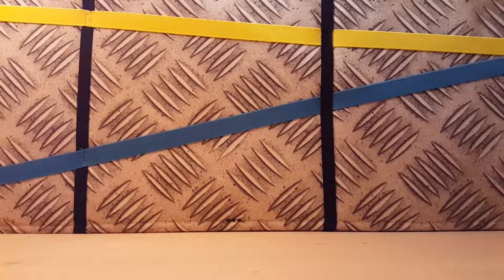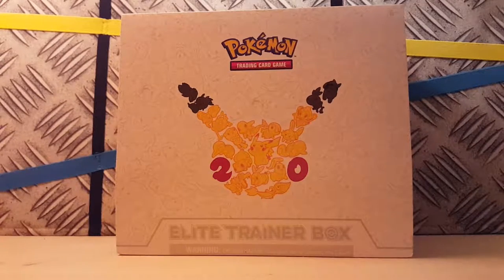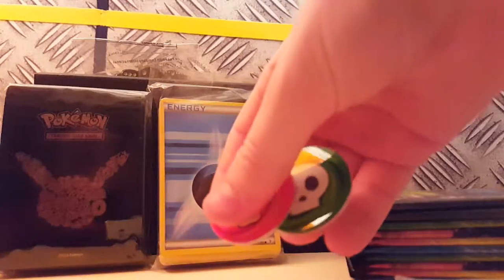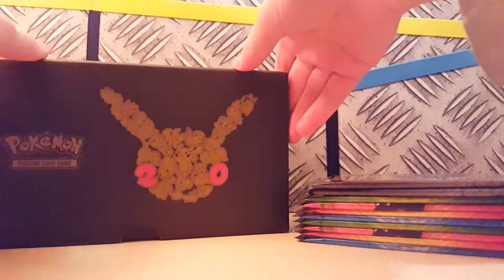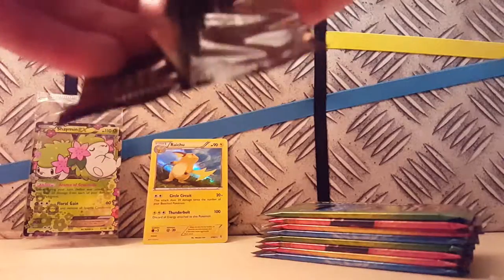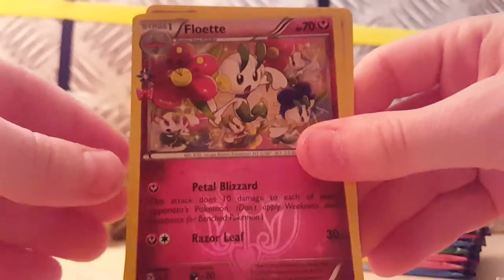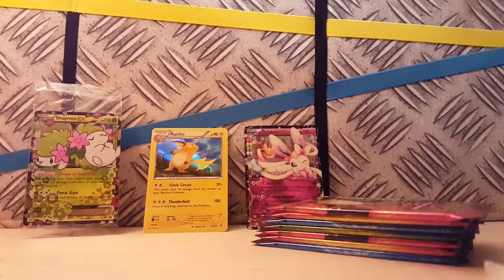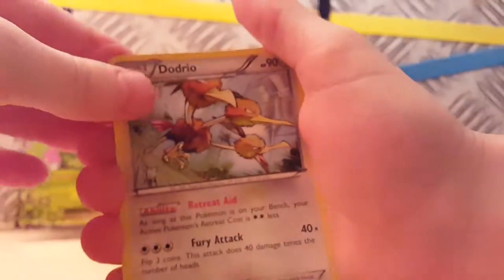Opening a GENERATIONS Elite Trainer Box! (Part 1)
Liam opens a GENERATIONS Elite Trainer Box!

(I get BRILLIANT pulls!)